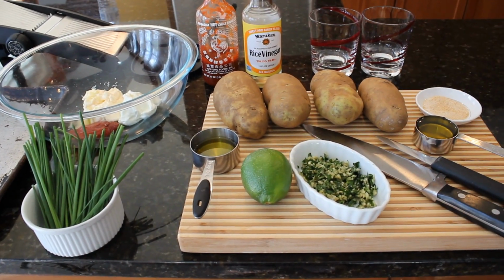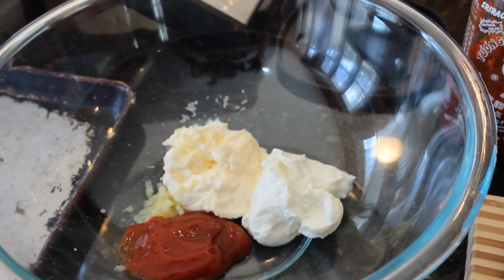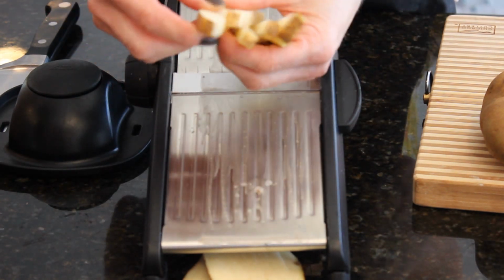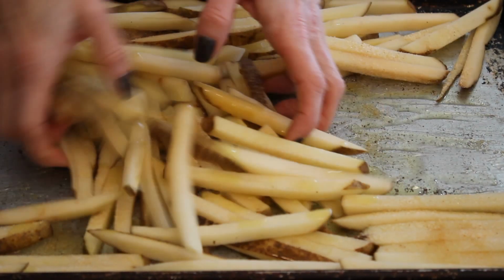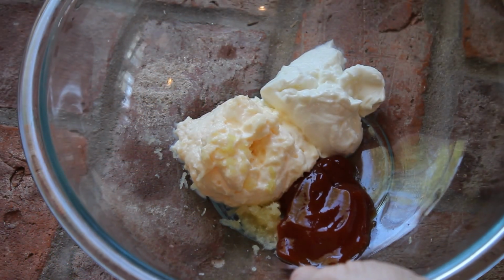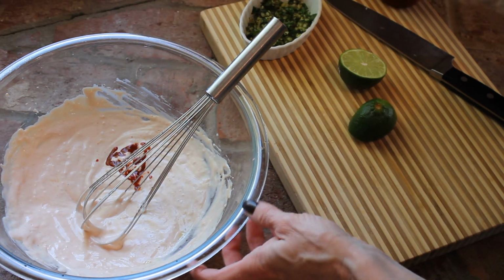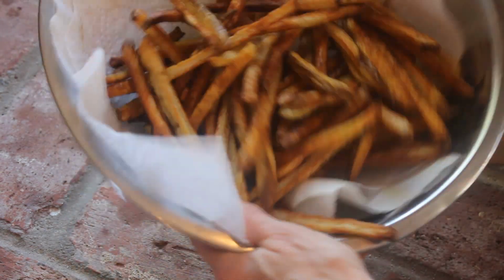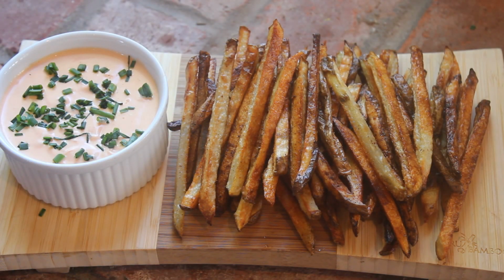Gourmet Crispy Oven Fries - 19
Crispy Oven Fries Will Be On Your Dinner Table At Least Once a Week! EASY PEASY RECIPE! And A Delicious Greek Yogurt Remoulade Sauce For Dipping.